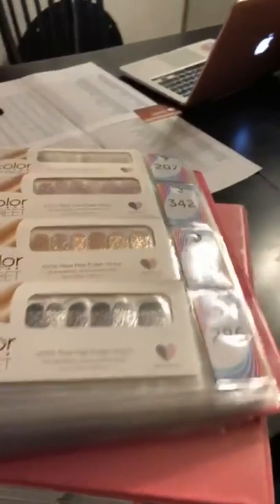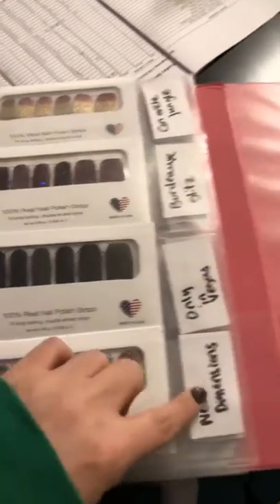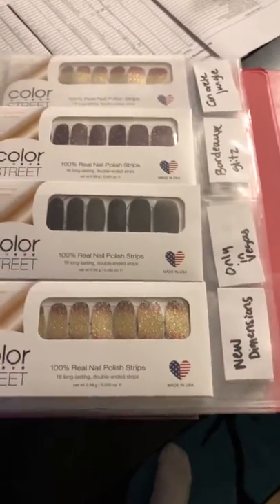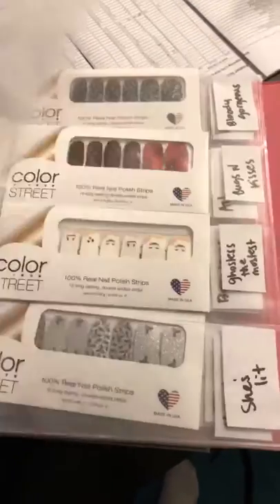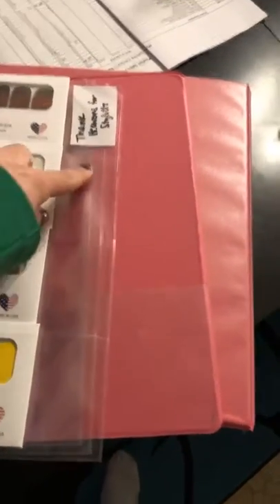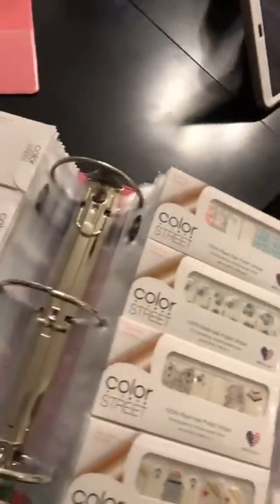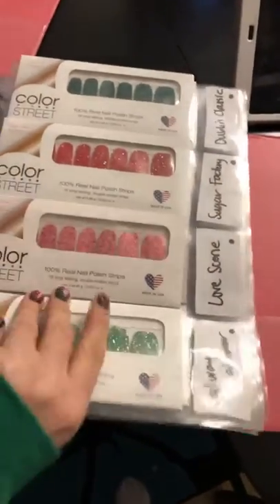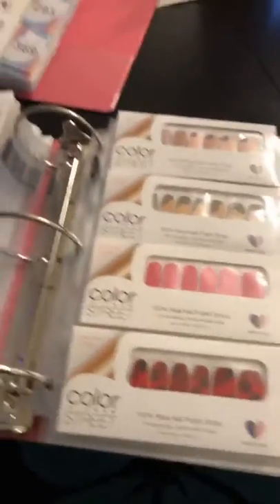How to transport nails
How I transport my color street nails